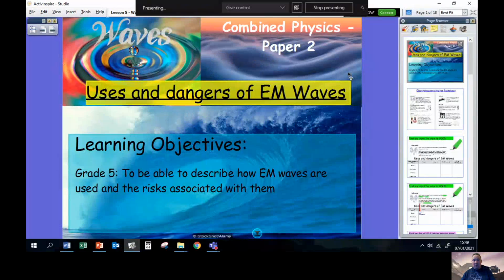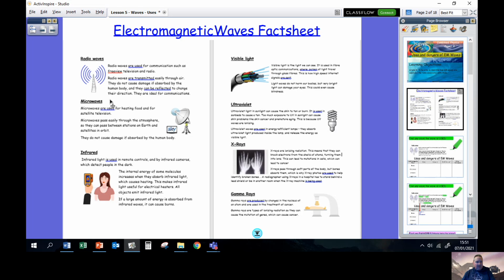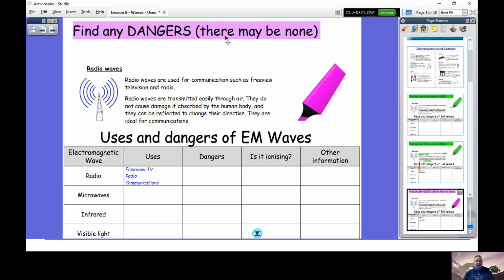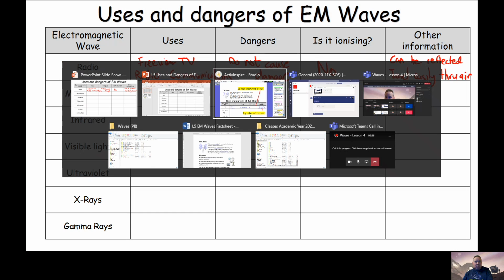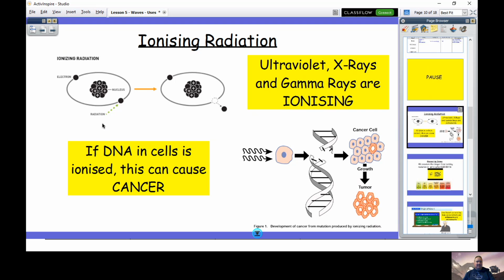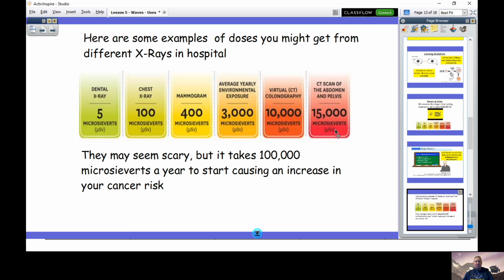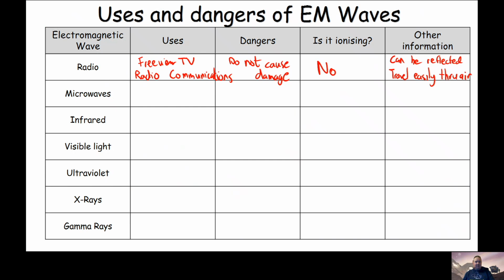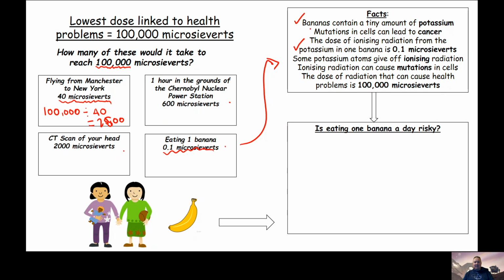Waves Lesson 4